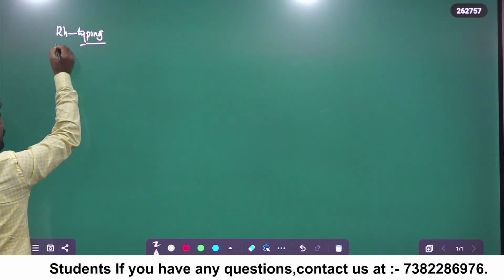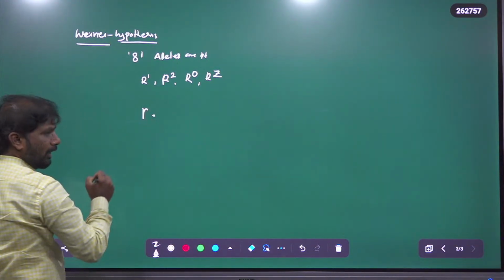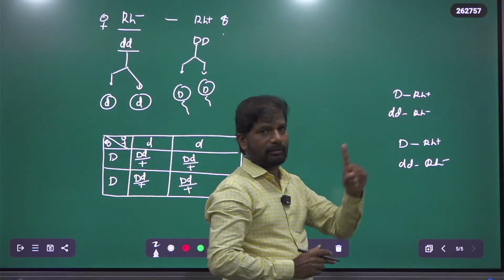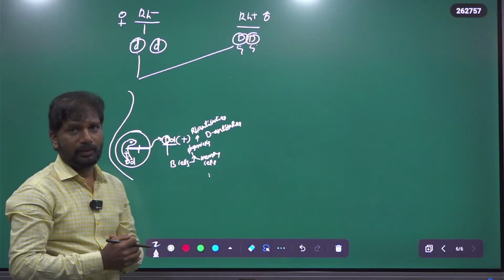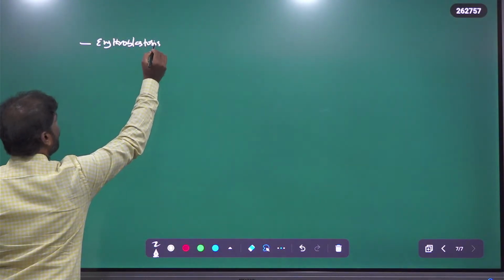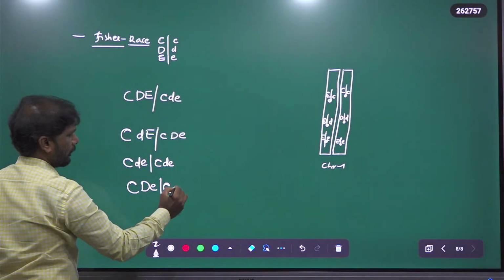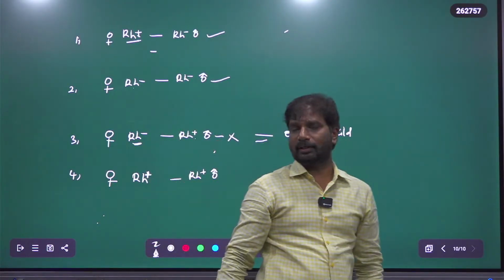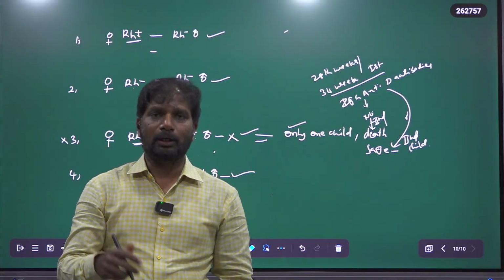Erythroblastosis Foetalic ,Zoology 2nd Year BiPC ||TGTWREIS